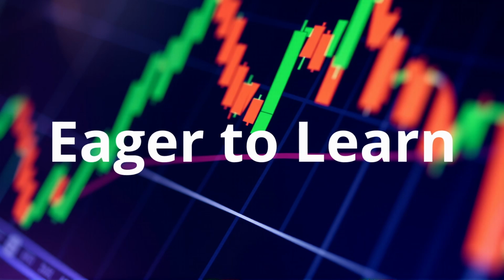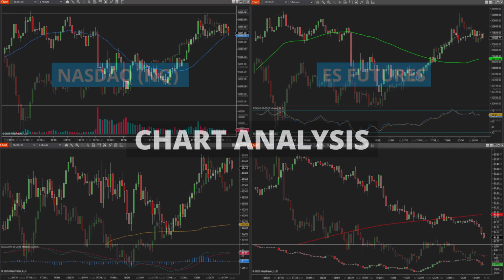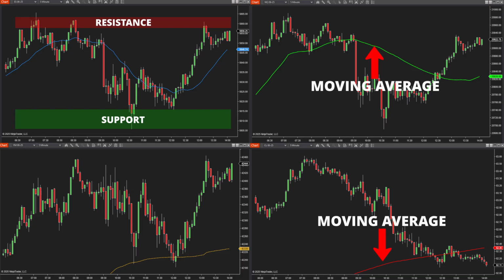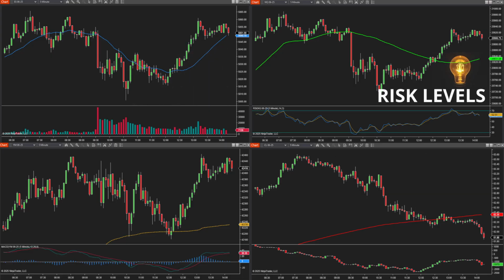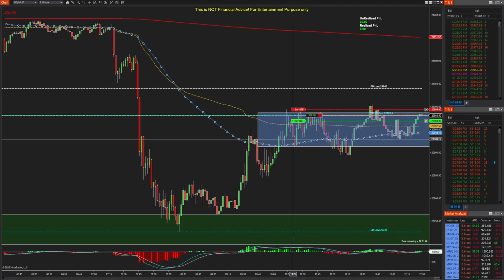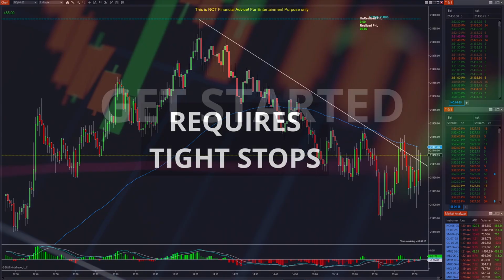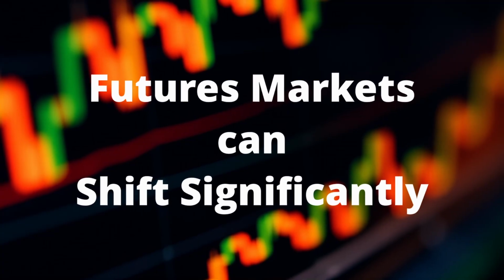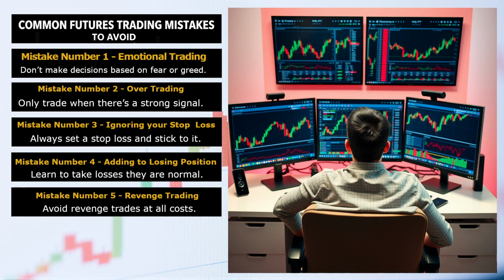Futures Trading for Beginners | Unlock Your Earning Potential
Unlock your financial future! Learn the basics of trading explained in simple terms – perfect for anyone looking to learn. No experience needed!